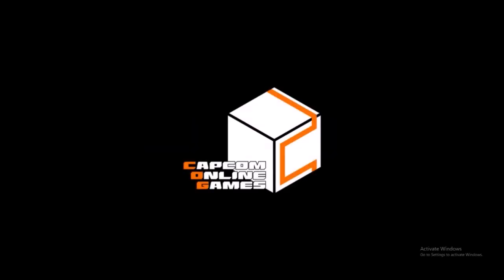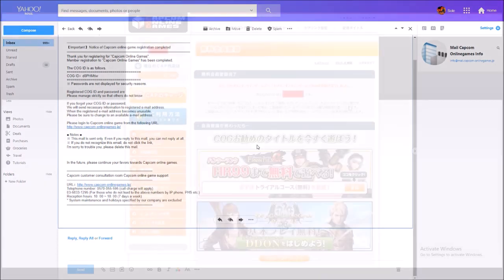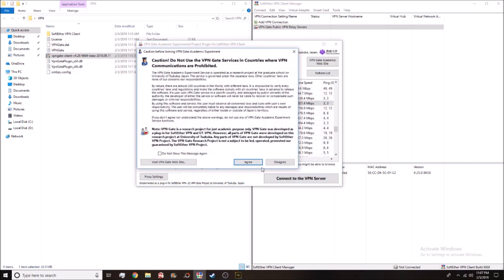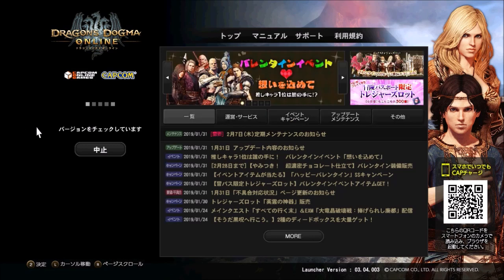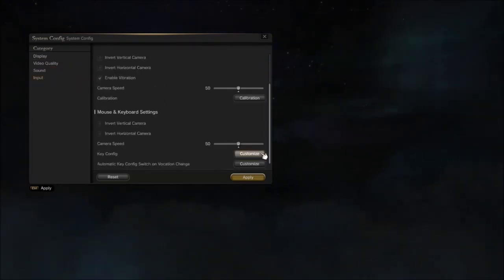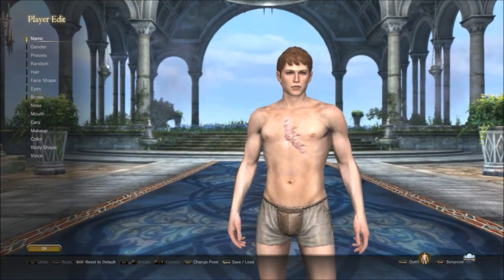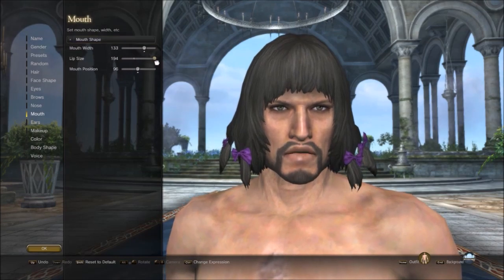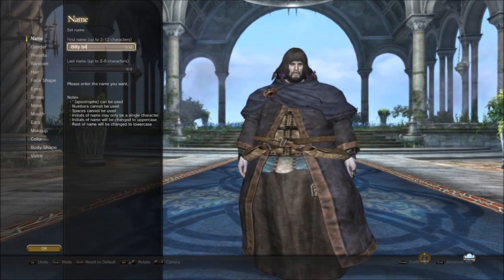How to install Dragons Dogma Online (2019)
Here's my version on how to install Dragons Dogma online.
If an idiot like me can do it, i know damn well you can too!

You also must have VPN running while playing online as well.

Have any questions! Put some comments below!

Need more help? Here's the Reddit post with full instructions and images